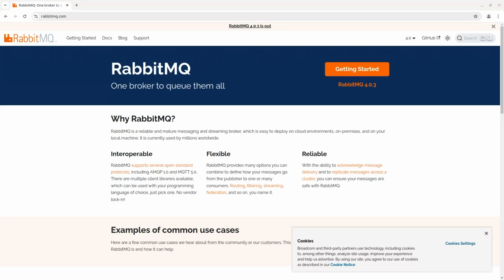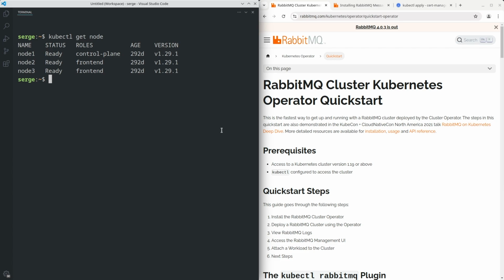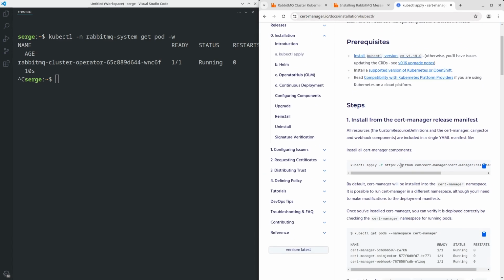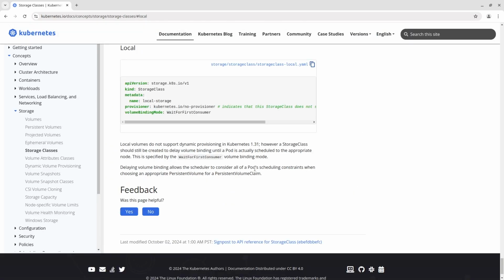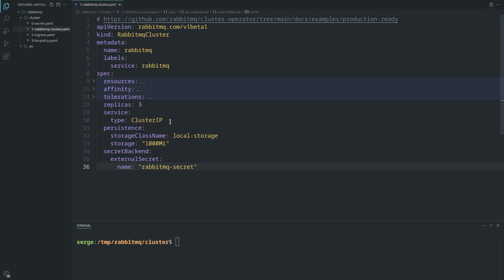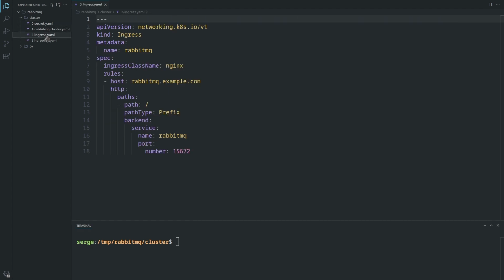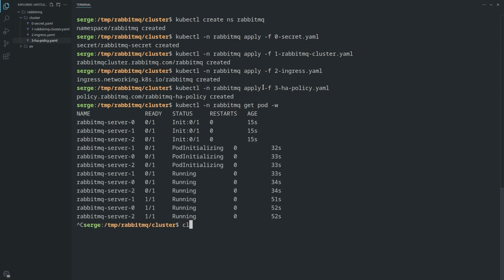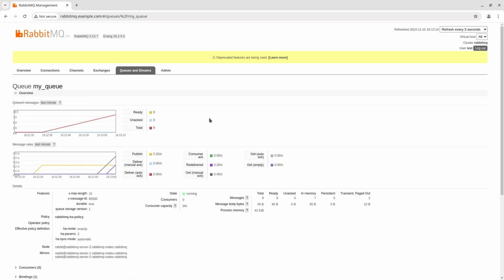How to Install RabbitMQ in a Kubernetes Cluster?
Learn how to set up RabbitMQ in a Kubernetes cluster. We'll walk you through deploying RabbitMQ as a messaging service within Kubernetes, covering everything from creating namespaces to sending messages to a queue. This tutorial is perfect for developers and DevOps engineers looking to build reliable, scalable applications with Kubernetes and RabbitMQ.